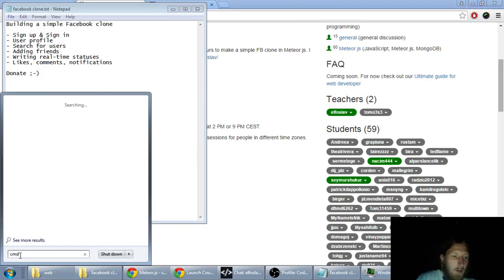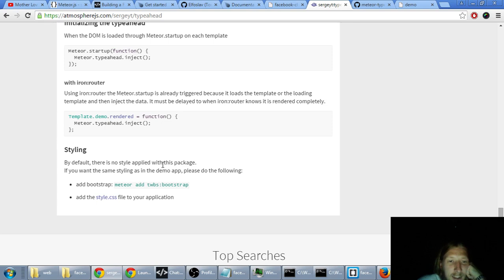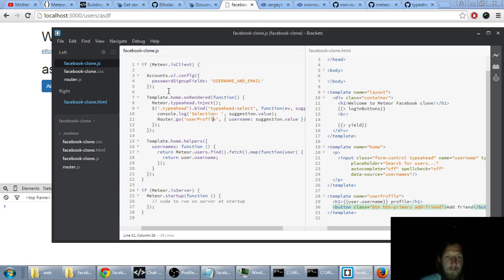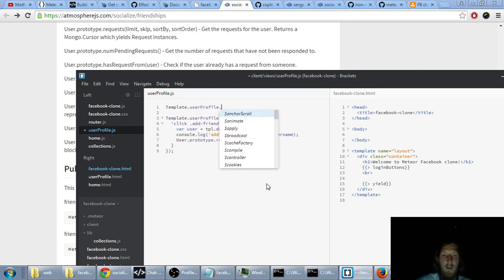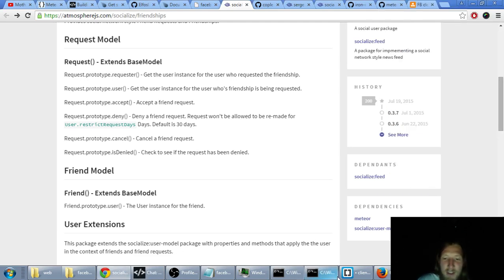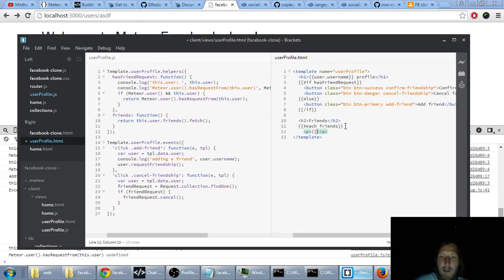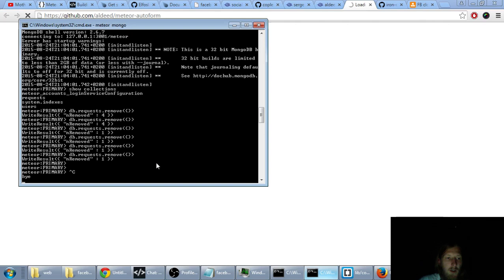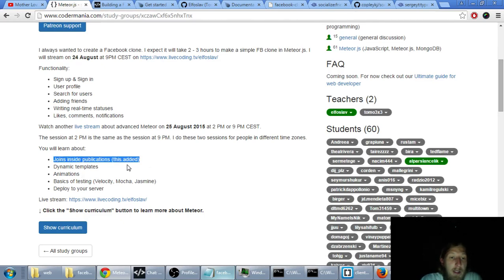Building a simple Facebook clone in Meteor.js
- Sign up & Sign in
- User profile
- Search for users
- Adding friends
- Writing real-time statuses

You can learn to code basically for free, but the future of CoderMania and Web development school depends on you.